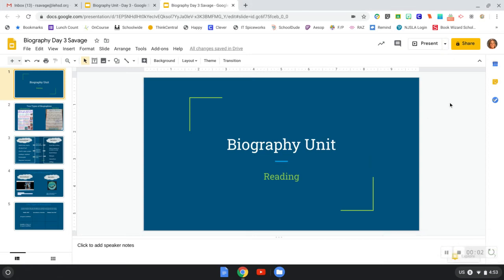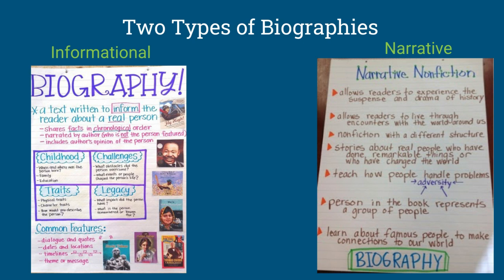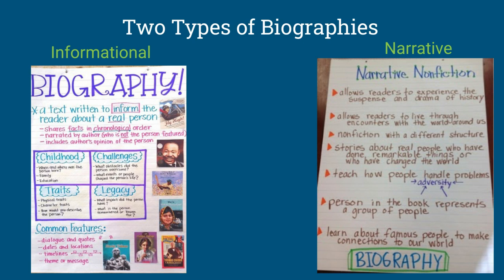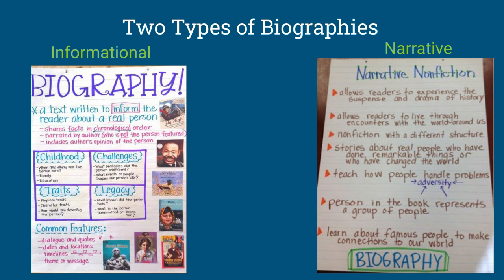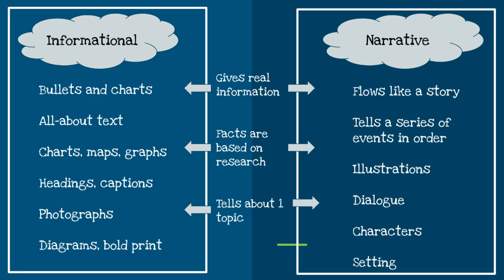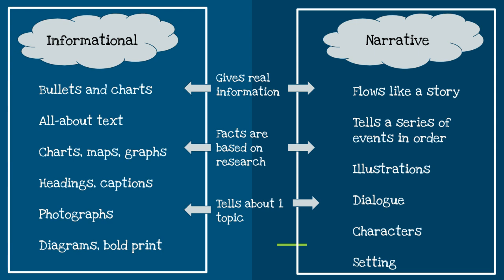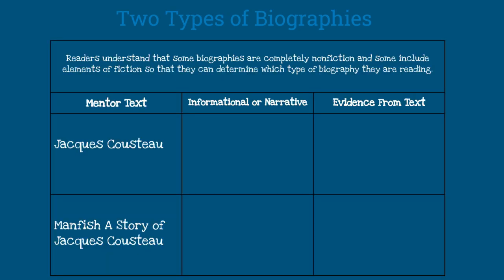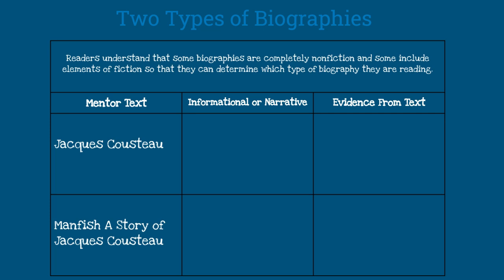Biography Informational/Narrative Structure Jacques Cousteau